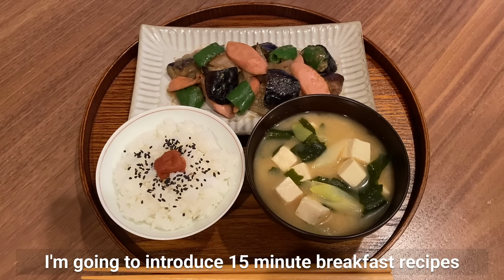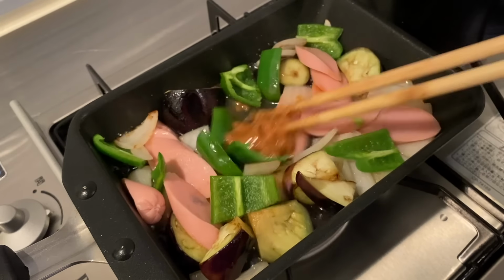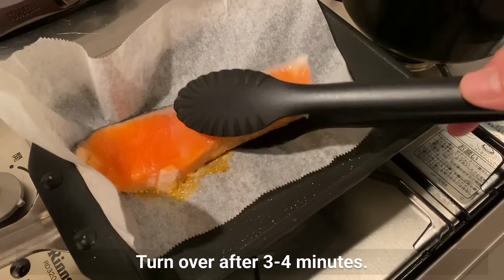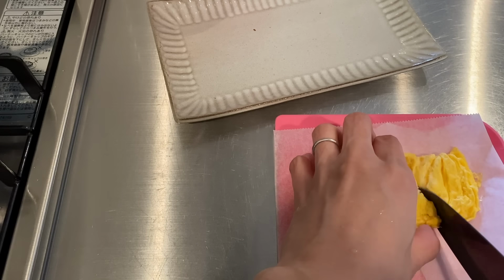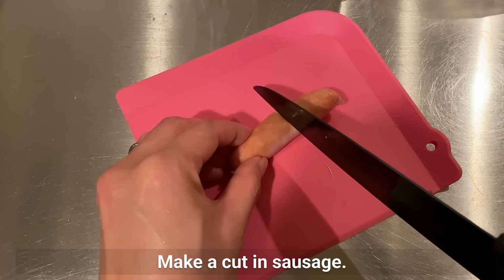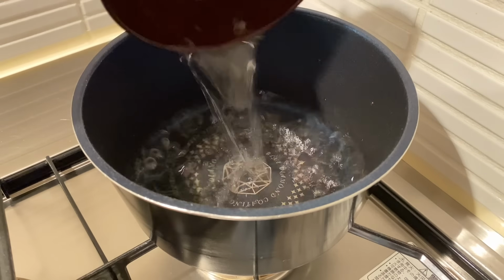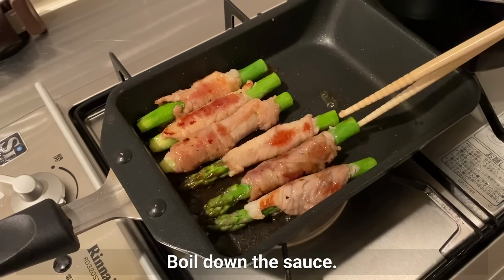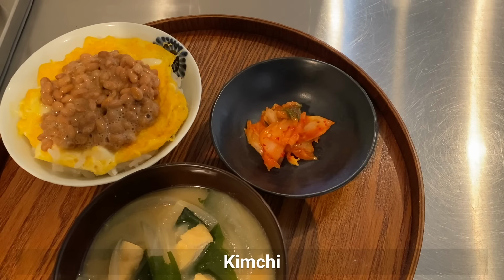Easy 15 Minute Japanese Breakfast Recipes | 6 Healthy Breakfast Ideas | Authentic Japanese Food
Authentic Japanese Breakfast Plan in Under 15 Minutes! You can try even on a busy morning.
These simple meal is called 一汁一菜 (Ichiju-issai) in Japanese. "Ichiju-issai" is generally consist of rice, one bowl of soup, and one side dish. Please enjoy easy and healthy Japanese food!

【CHAPTER】
0:30 Miso Eggplant Stir Fry Breakfast
3:12 Grilled Salmon Breakfast
4:57 Spam and Egg Breakfast
6:35 Tuna Rice Ball Breakfast
8:40 Asparagus Wrapped in Pork Breakfast
11:21 Egg Natto Breakfast

1. Miso Eggplant Stir Fry Breakfast

Ingredients [for 1 serving]
・7 oz (200g) Cooked rice
・1 Salted plum
・Black sesame

・1 tbsp Miso paste (Add 1/2 tsp dashi powder as needed)
・1 oz (30g) Green onion
・2 oz (60g) Tofu
・1 tsp Dried wakame seaweed

・3.5 oz (100g) Eggplant
・1.4 oz (40g) Green bell pepper
・1 oz (30g) Onion
・2.6 oz (75g) Fish sausage (Use your favorite protein)
2. Grilled Salmon Breakfast

・Daikon pickles

・1.5 oz (45g) Daikon
・1.4 oz (40g) Mitsuba (Use your favorite leaf vegetable)
・1 oz (30g) Enoki mushroom

・2.5 oz (70g) Salmon
・A pinch of Salt
・1 sheet of Shiso
3. Spam and Egg Breakfast

・3.5 oz (100g) Kabocha squash

・1 Egg
・2 oz (60g) Spam
4. Tuna Rice Ball Breakfast

・Nori seaweed
・0.7 oz (20g) Canned tuna
・1 tsp Mayonnaise
・1/2 tsp Karashi (Japanese mustard)

・0.7 oz (20g) Cabbage
・2 oz (60g) Carrot

・3 Sausage
・2 Cherry tomatoes
5. Asparagus Wrapped in Pork Breakfast

・1 oz (30g) Carrot
・1 Egg

・2.5 oz (70g) Asparagus
・2.5 oz (70g) Thinly sliced pork
・1/2 tsp Potato starch
・Salt and pepper
・2 tsp Sake
・2 tsp Soy sauce
・2 tsp Mirin
6. Egg Natto Breakfast

・1 pack of Natto
・1 Egg

・0.7 oz (20g) Thin deep-fried tofu

・1 oz (30g) Kimchi